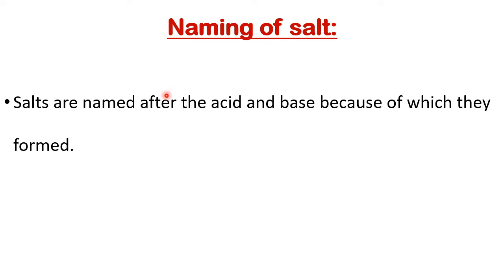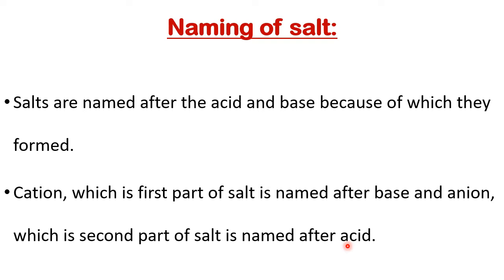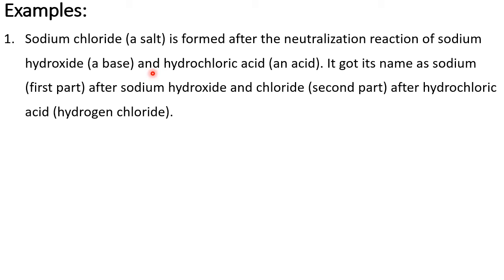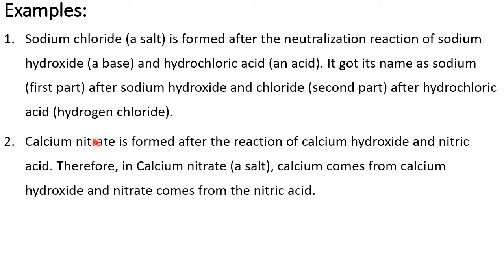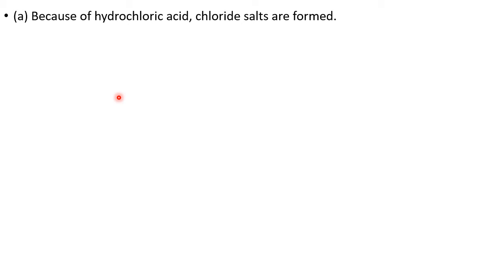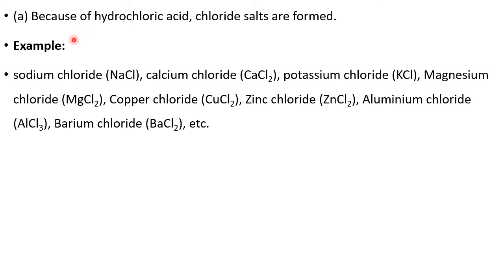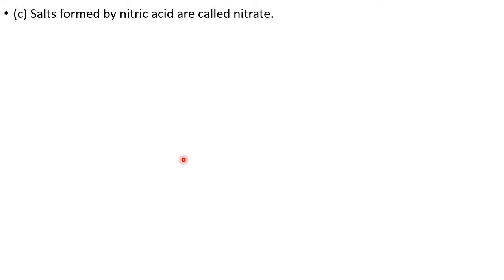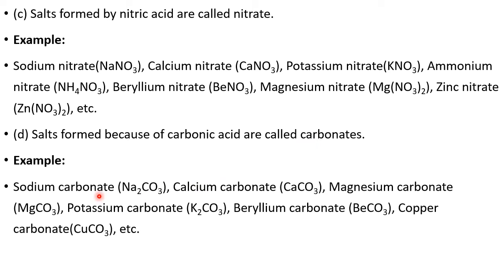REPETITION OF NOTES ON NOMENCLATURE OF SALTS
CLASS  10 CHEMISTRY FOR 25 MARCH